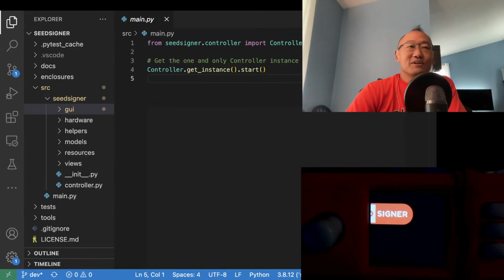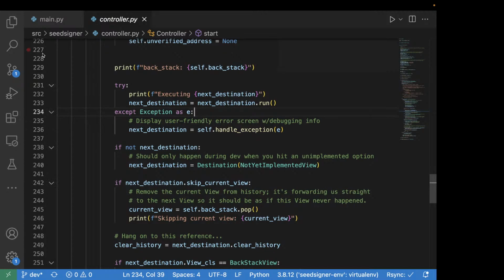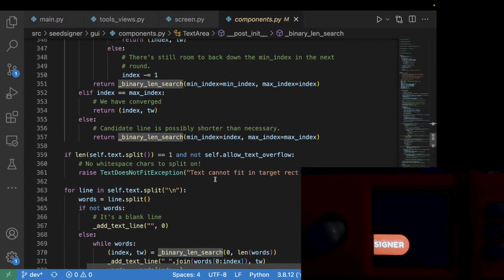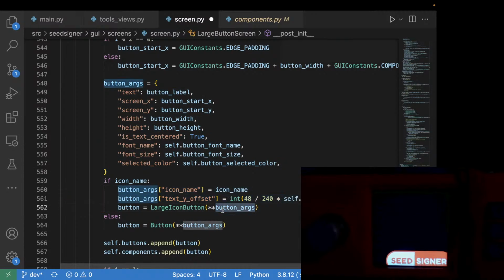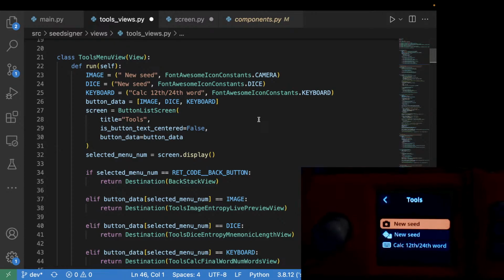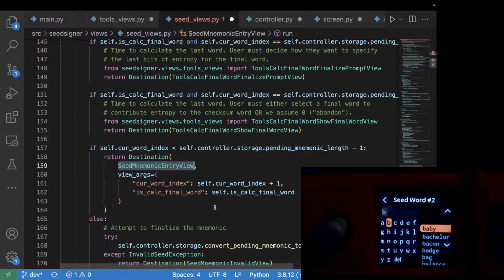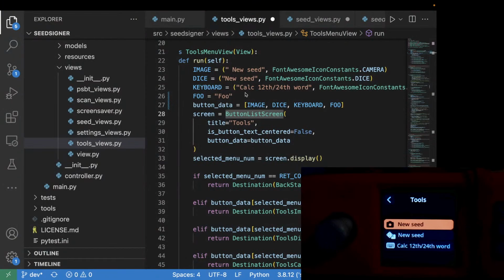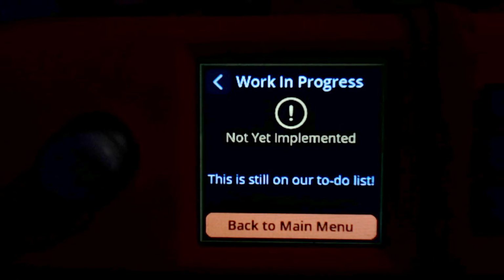High-level overview of the SeedSigner code (LIVE w/Keith & Marc)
Keith presents the core code concepts, paradigms, and objects that make up the SeedSigner codebase.

Send us a tip!
PayNym: +restlessnight4Fb
lnurl: LNURL1DP68GURN8GHJ7AMPD3KX2AR0VEEKZAR0WD5XJTNRDAKJ7TNHV4KXCTTTDEHHWM30D3H82UNVWQHK6ETJWFUKGMMRW3HHYDF5UYSVD2

0:00 Intro
1:02 Recap of steps in previous videos
2:42 Getting started
3:16 Overall code structure analogue: a webserver
11:02 Discussion of the "View"/MVC terminology
12:24 Basic `Controller` overview
15:19 Initial dive into the "View" layer
17:34 Following into the "Screen" layer; reusable UI elements
19:12 Base `Screen` classes, inheritance hierarchy
20:54 Traversing deeper: GUI "Components"
24:24 Why the GUI code has to do so much work
26:58 Recap of where we're at, discussion
31:41 Talking through reusable Components, reusable base Screens
33:52 Note about class naming conventions
34:51 Class inheritance with dataclasses
41:42 Specific work the ButtonListScreen has to implement
46:01 Managing user input, updating the screen accordingly
50:20 Side discussion: args vs kwargs
56:29 Returning `Screen` results to its `View`; next `Destination`
1:00:45 Recap, side dive into the `Keyboard` class
1:04:44 Passing the next `Destination` back to the `Controller`
1:09:57 `Controller` main loop to next `Destination`
1:13:26 Stepping into the next `View`
1:14:20 Rationale for `Controller` "storage"
1:20:16 `View`-specific, custom `Screen` classes
1:28:18 Clearer restatement of custom `Screen` concept
1:29:13 High-level review, overall recap
1:30:38 Basic steps to build new functionality, Views, Screens
1:37:50 Looking ahead to future topics (e.g. Settings, BackStackView)
1:40:33 Extensive documentation w/in the code
1:43:22 Wrap-up, why we're doing these videos
1:45:07 Q: How to see your changes live on your device
1:47:27 How to leverage these videos
1:49:23 Donate some sats!!